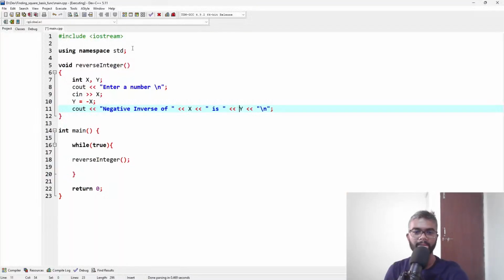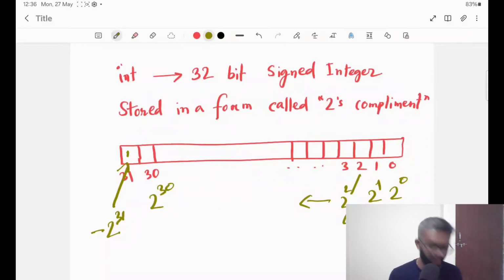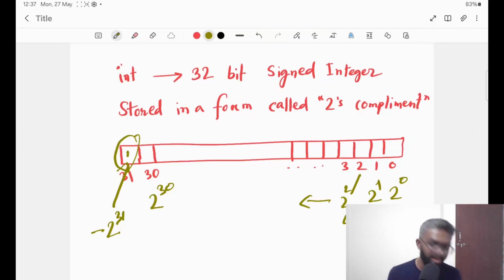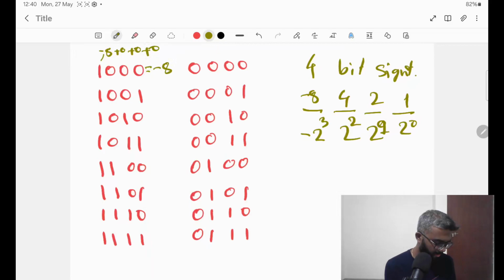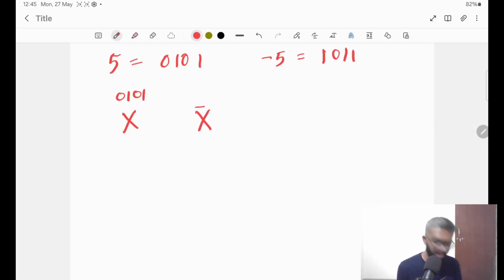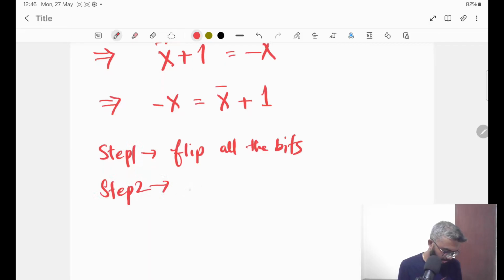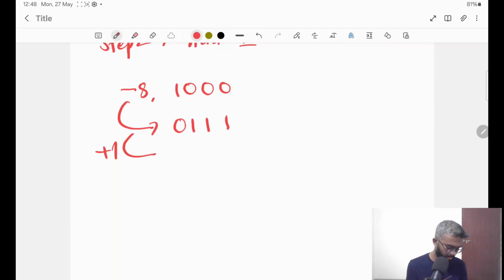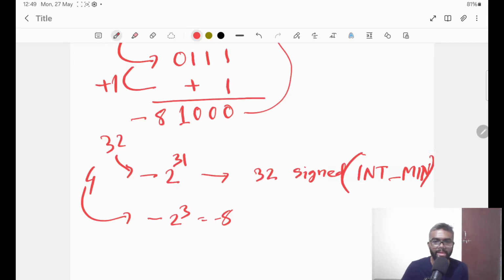Why my computer can't find negative of –2147483648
A simple program that calculates negative of a number, however it fails miserable for a particular input!!! find out why.